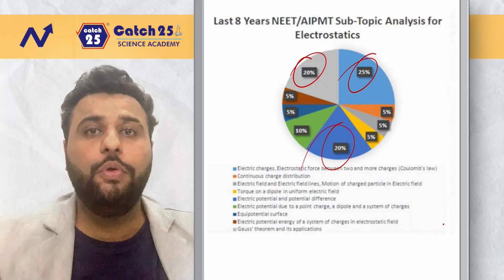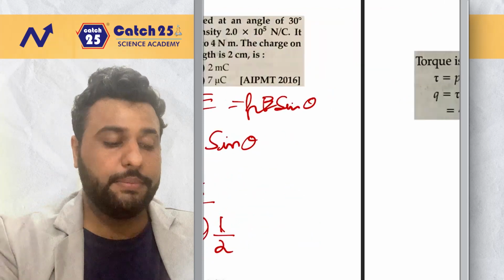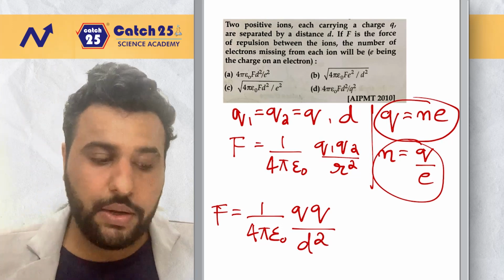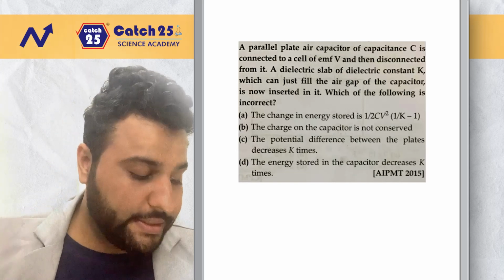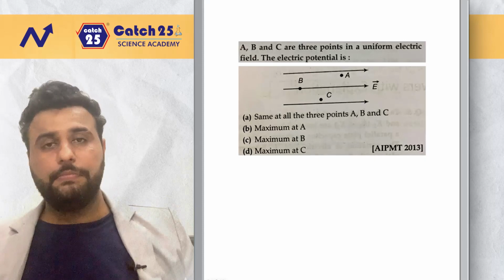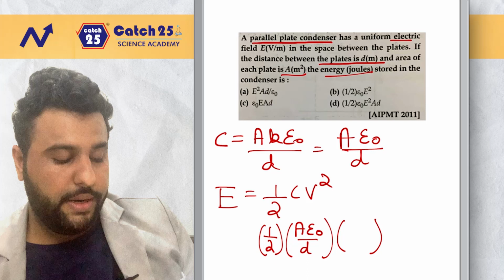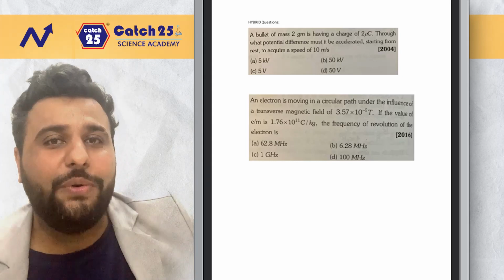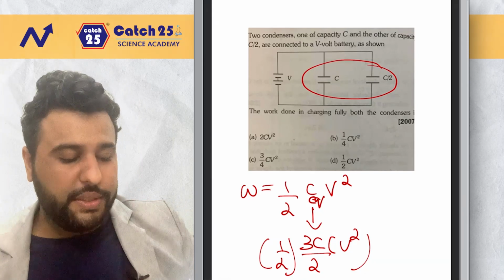GEMS OF PHYSICS SERIES | P-23 | FREQUENTLY ASKED MCQs TYPES FROM NEET PAST PAPERS | NCERT | CATCH25